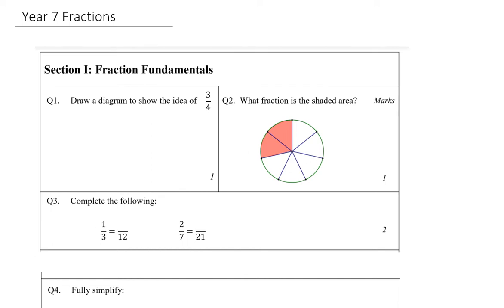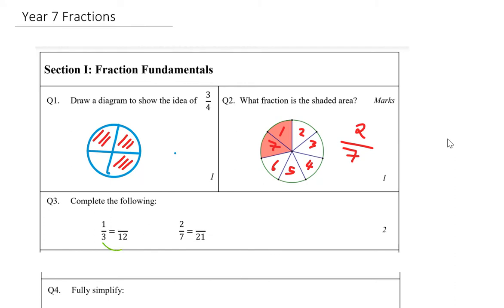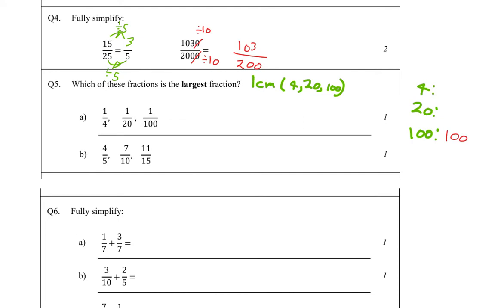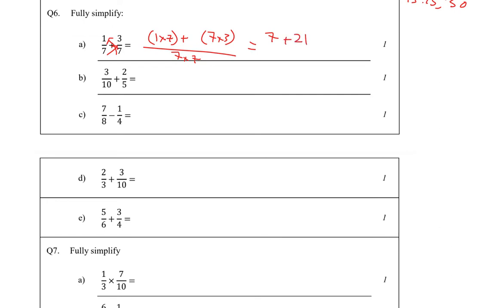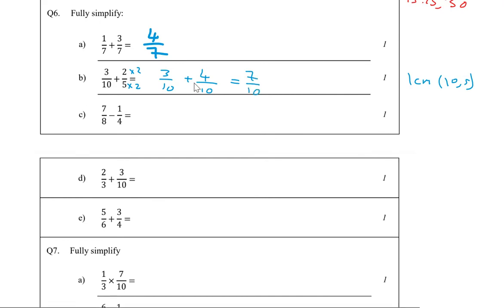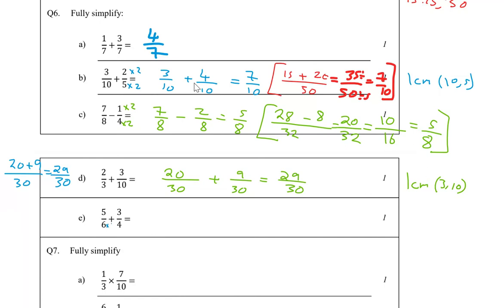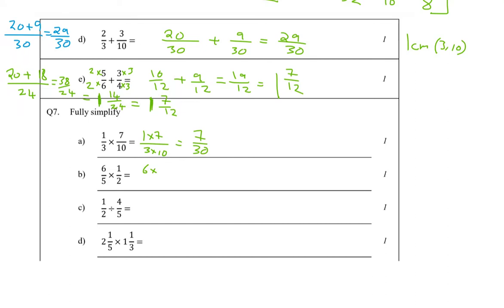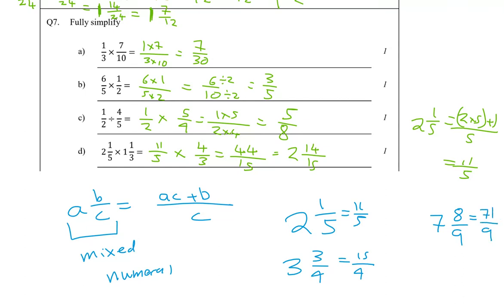Four operations Fractions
Introduction to fractions, definition, equivalent, simplifying, addition, subtraction, multiplication, division, lowest common multiple.